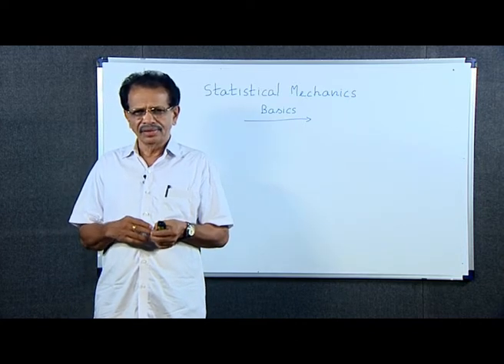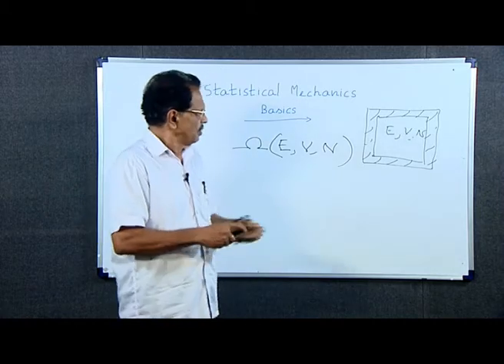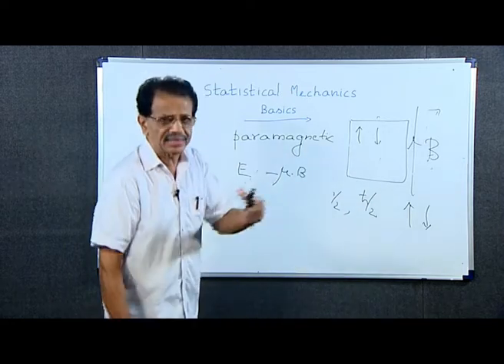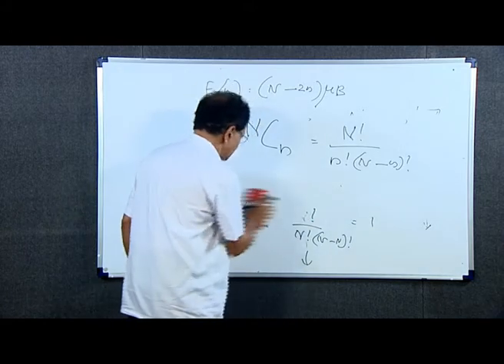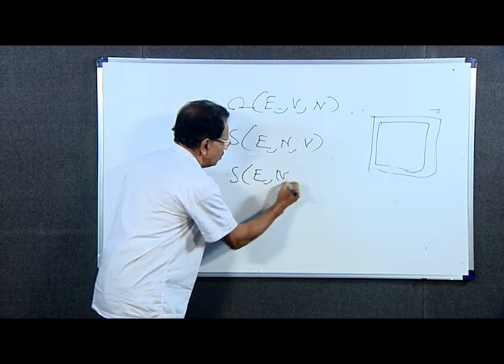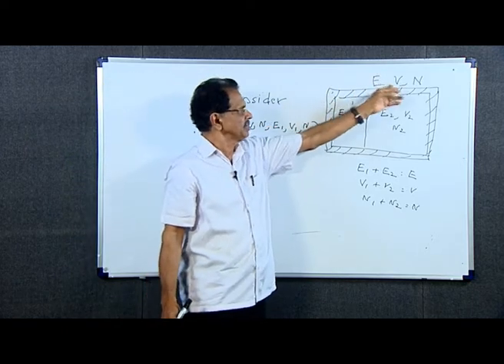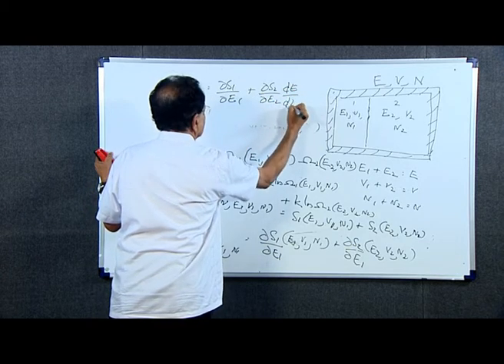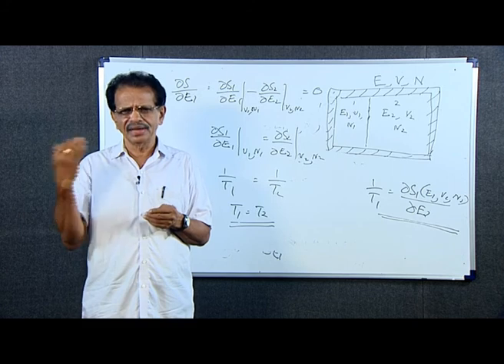STATISTICAL MECHANICS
Subject: Physics